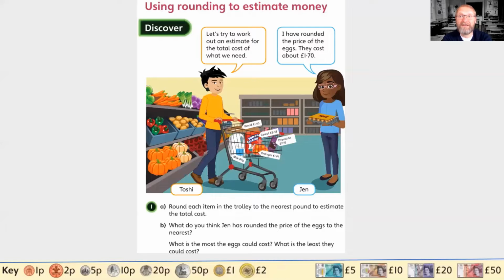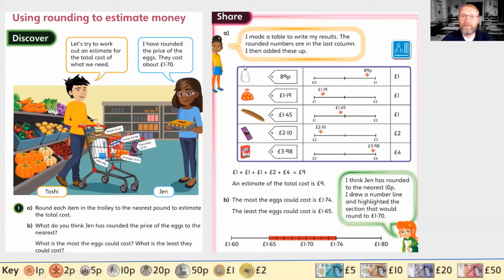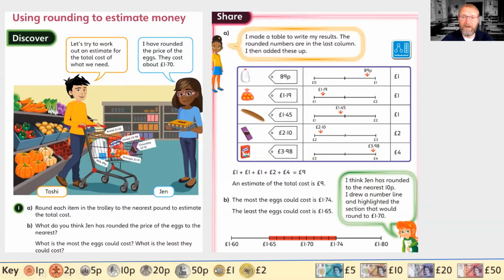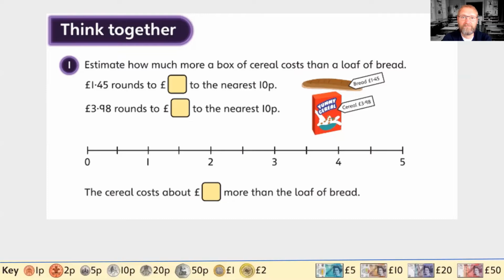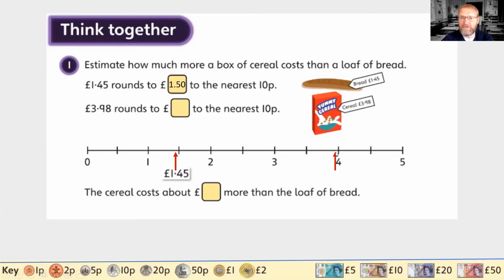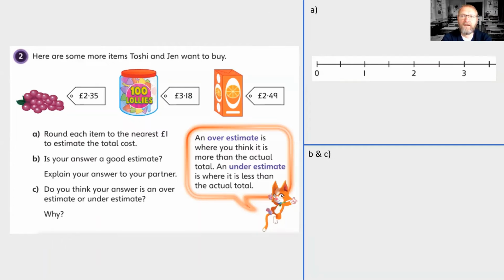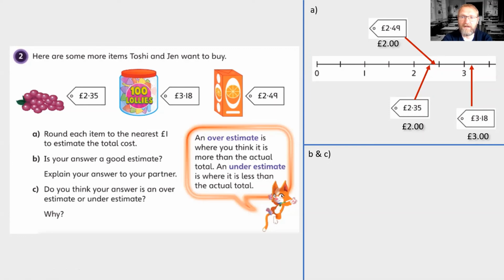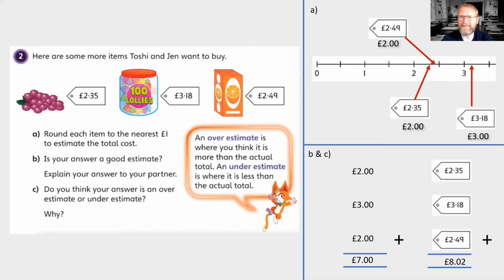Year 4 Maths: Tuesday 16th June 2020: Page 41 - Rounding and Estimating